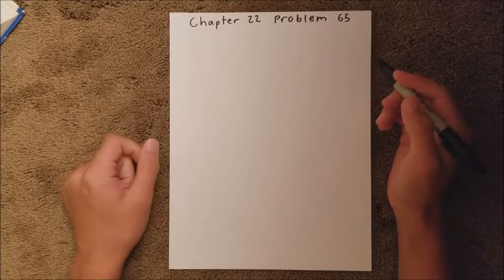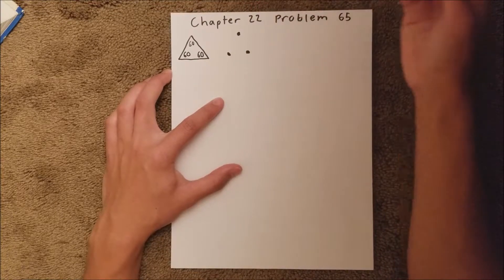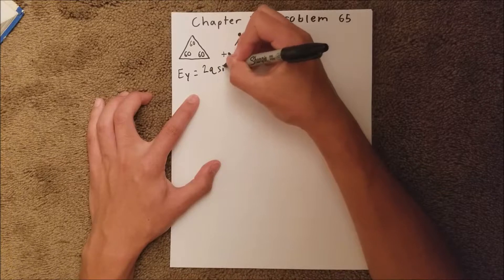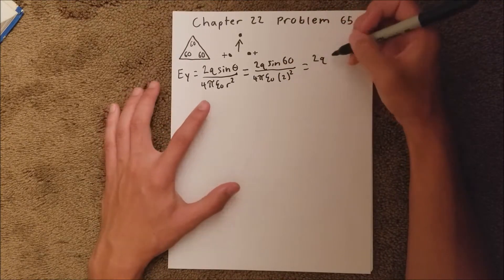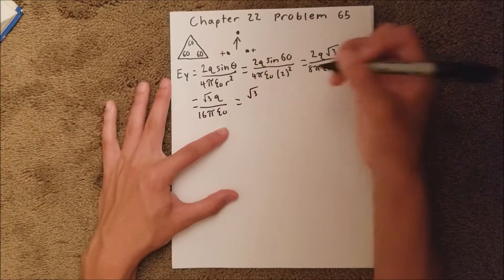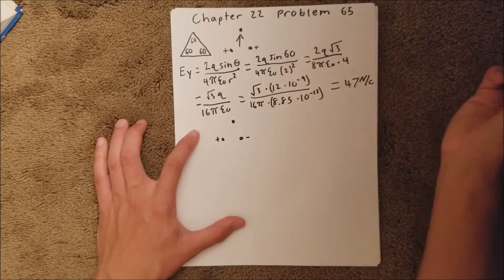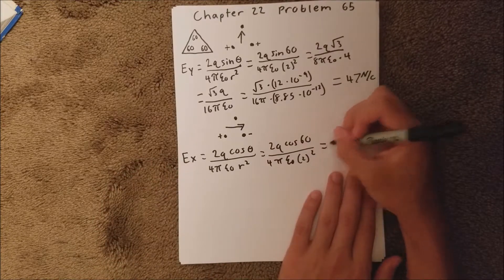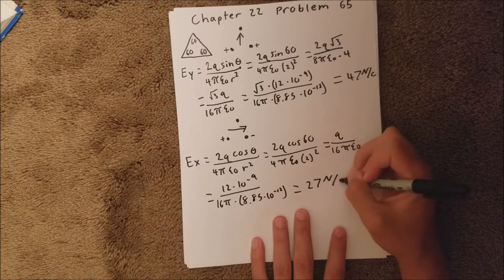Fundamentals of Physics 8th Edition (Walker/Halliday/Resnick), Chapter 22, Problem 65 Solution